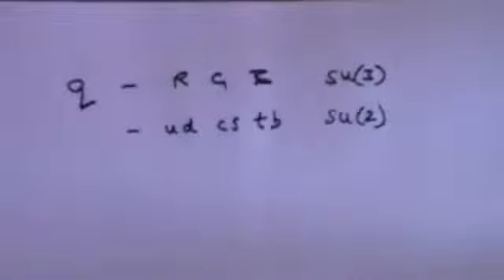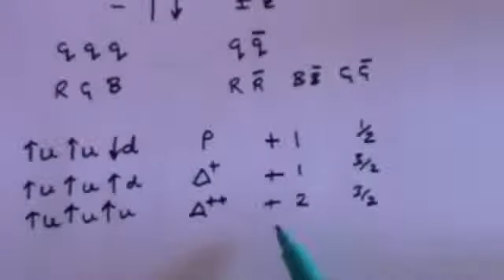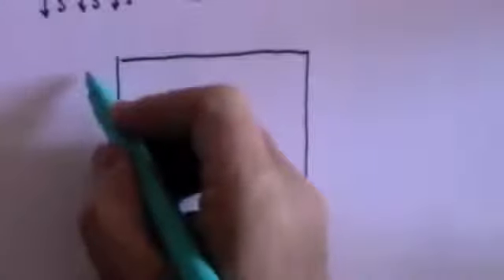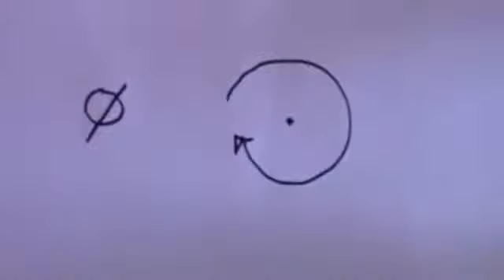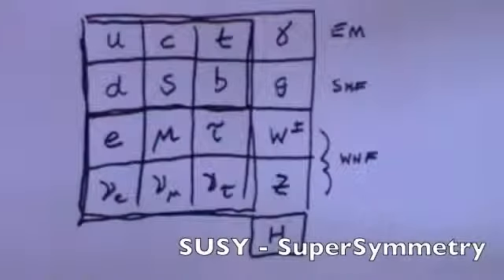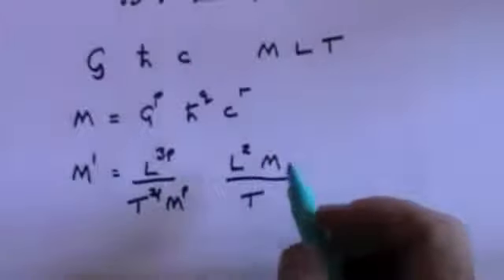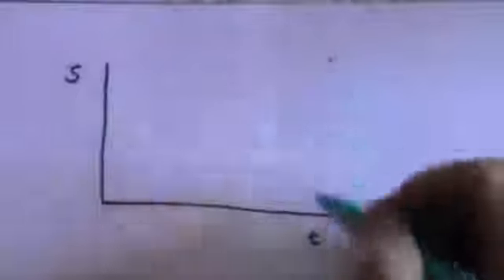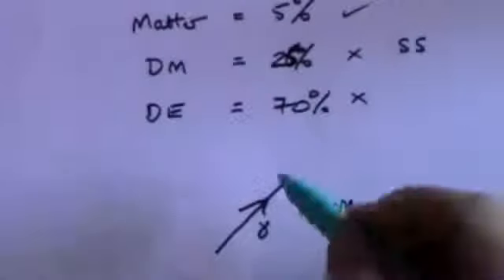13 Particle Physics 6 Particles u0026 Supersymmetry